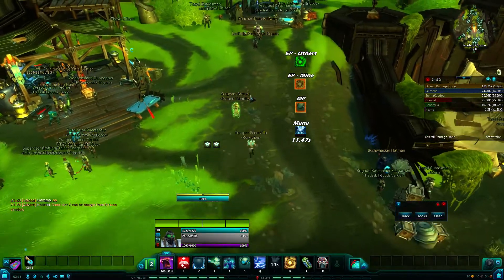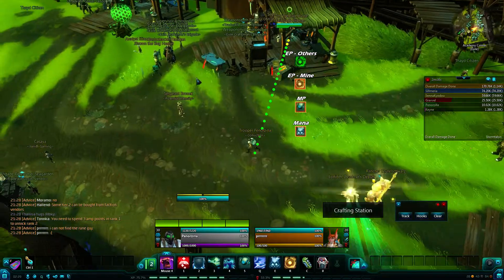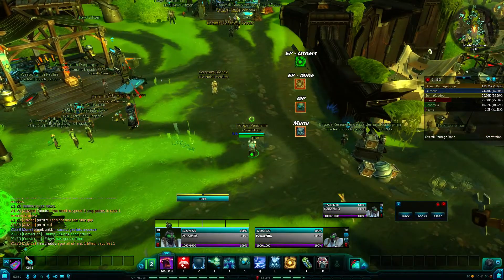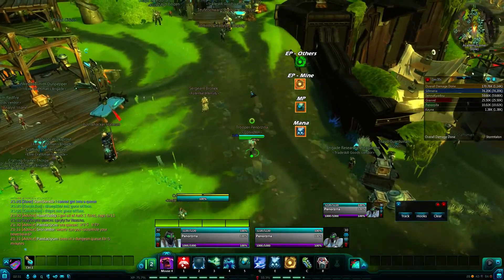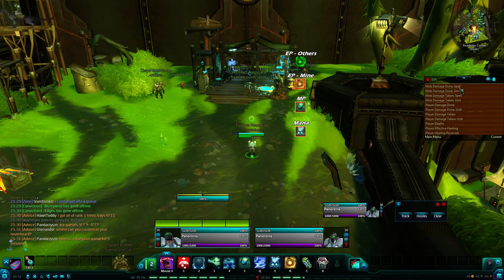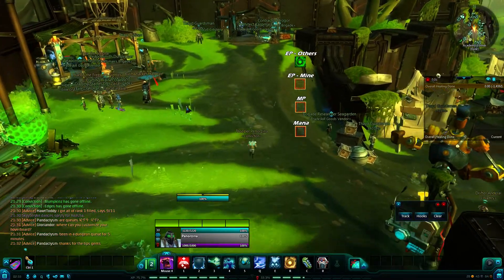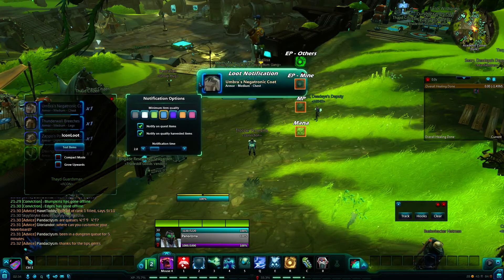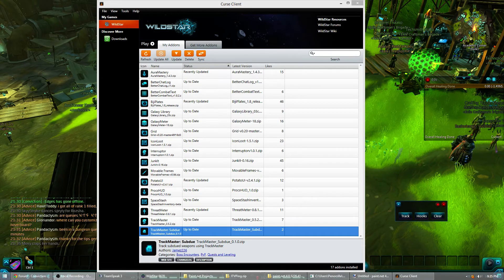WildStar: Important Addons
I decided to make a video on all the different addons I use and why I use them.

Looking for a WildStar guild?